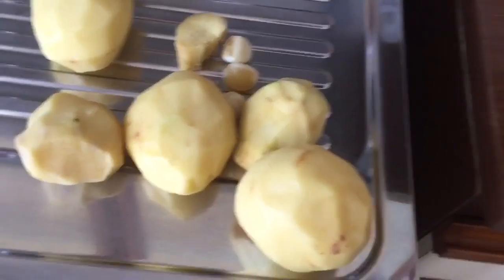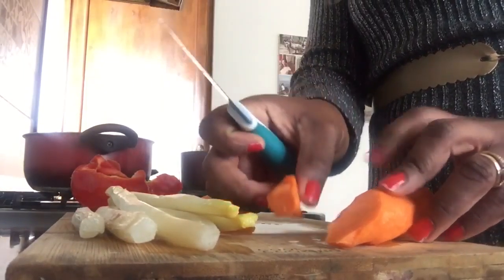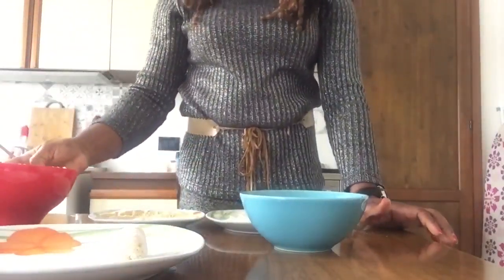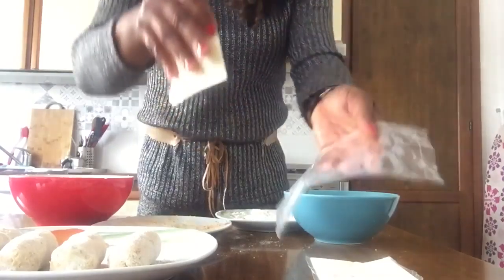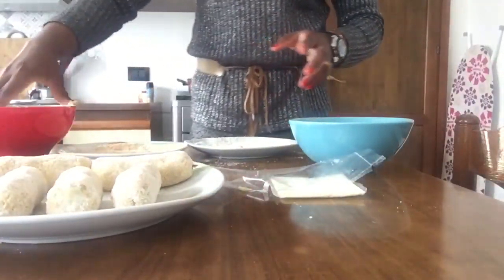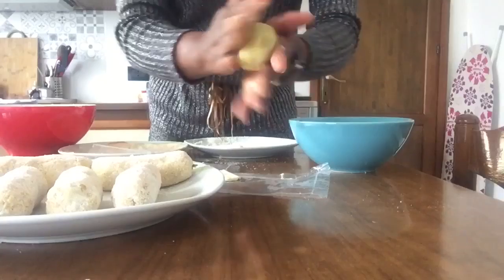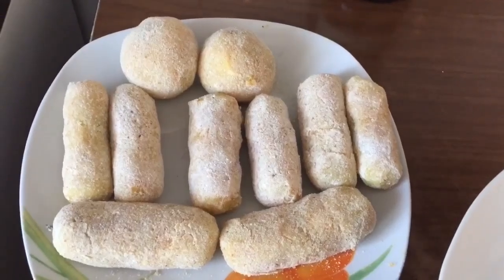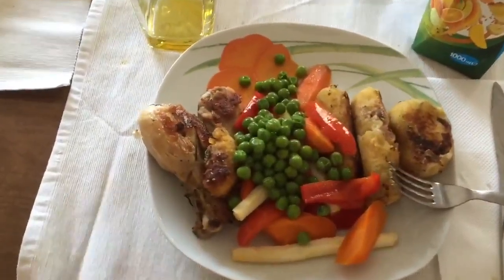Complete dinner(how to make)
Simple and yet delicious.All season food:winter,spring etc.Enjoy and keep liking.questions are welcome.